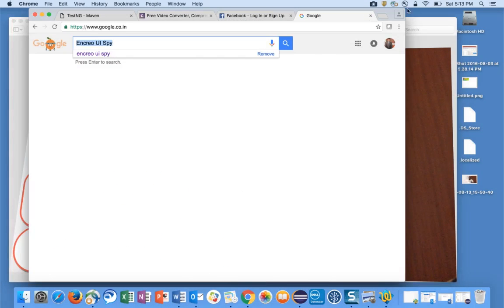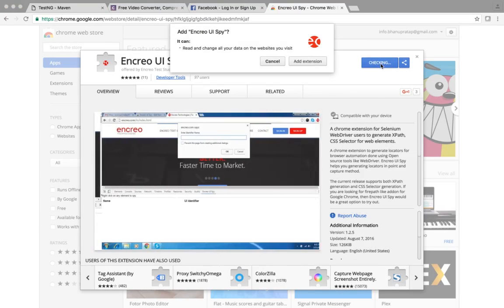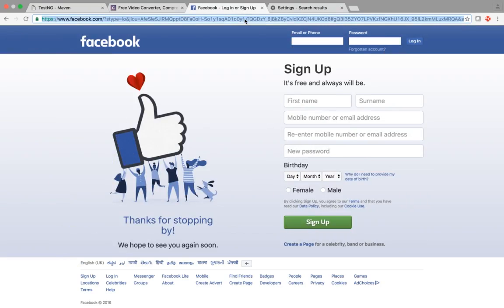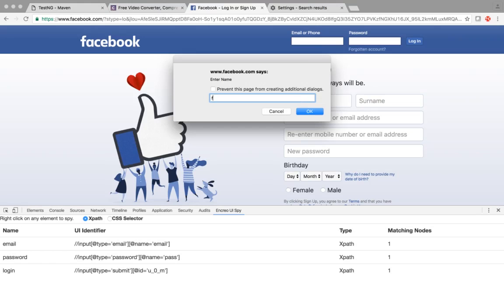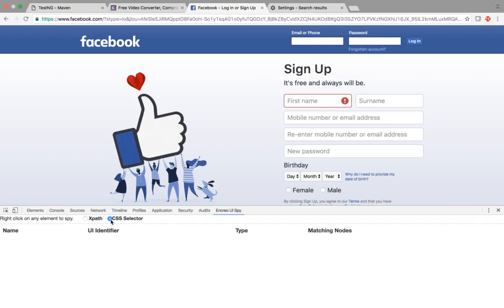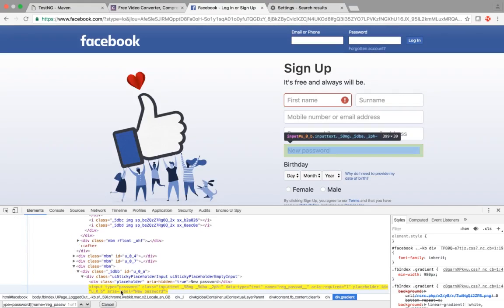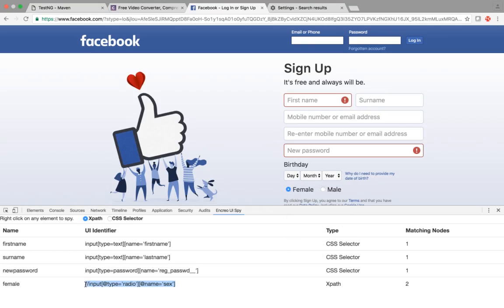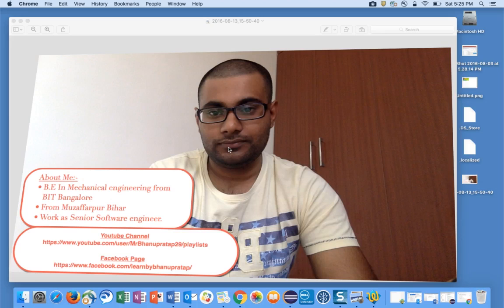Automatic way To Get XPath and CSS Path In Chrome